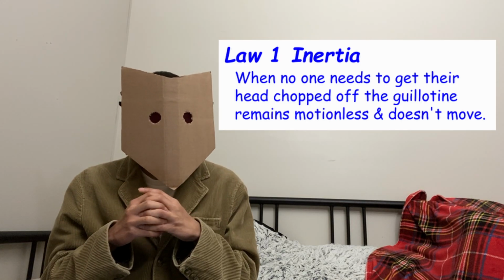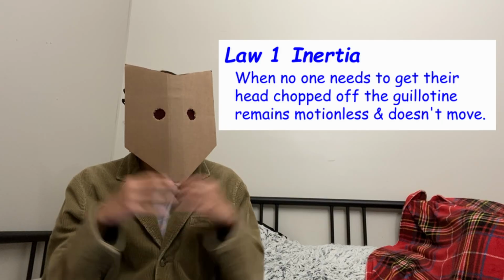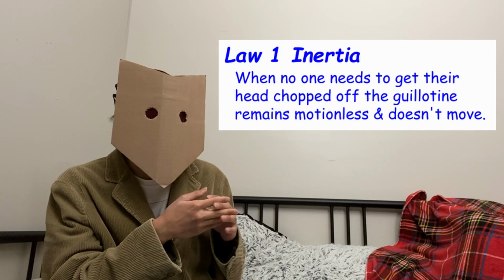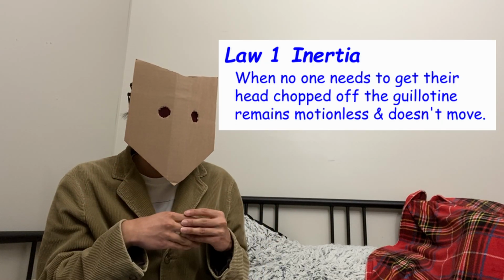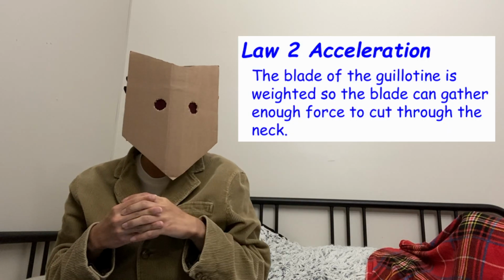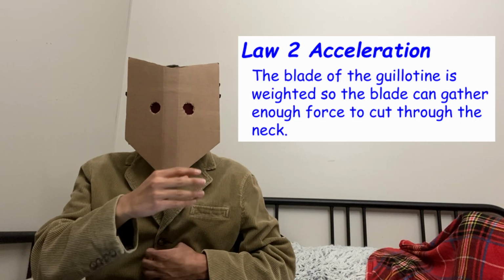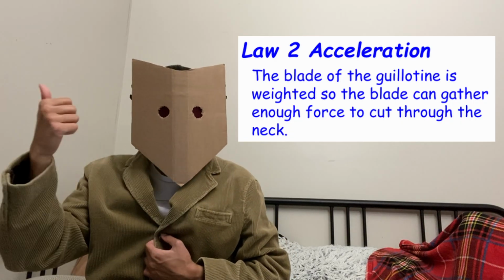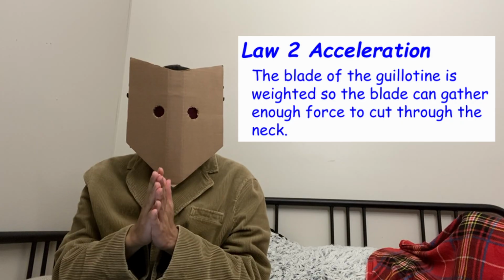Physics of the Guillotine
Project I made for my physics class :/
u_/|&_&|\_cz_/|$_$|\_u

Chapters
00:00 Welcome In
0:15 Elderly Frankly
0:26 Science Man
0:40 Operation cut head off
1:00 Diagram 1
1:36 Diagram 2
1:56 Law 1 (Inertia)
2:18 Law 2 (Acceleration)
2:38 Law 3 (Interaction)
3:27 Relationship (Force & Mass)
3:51 Relationship (Mass & Acceleration)
4:53 Relationship (Acceleration & Gravitational Strength)
5:10 See You Out